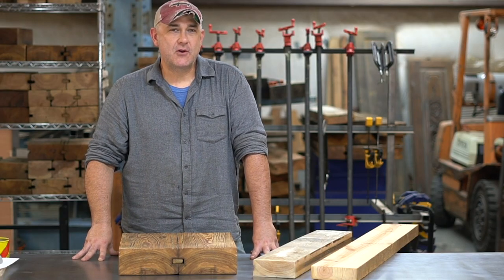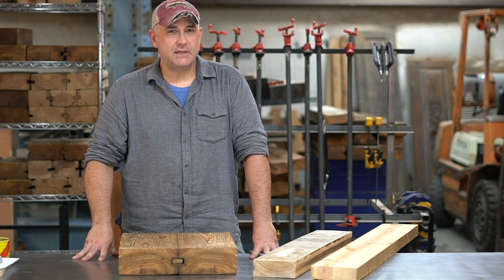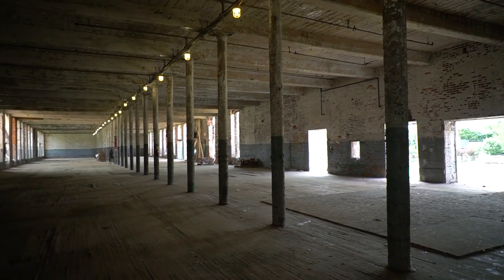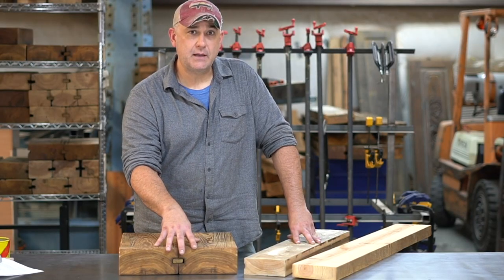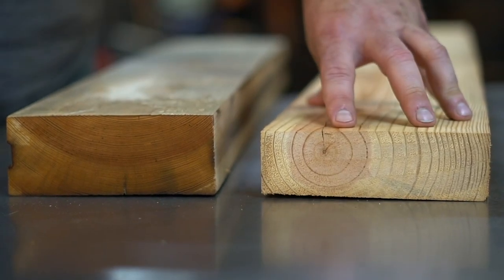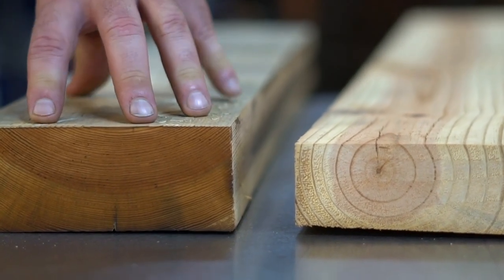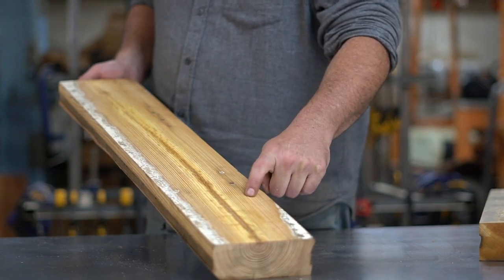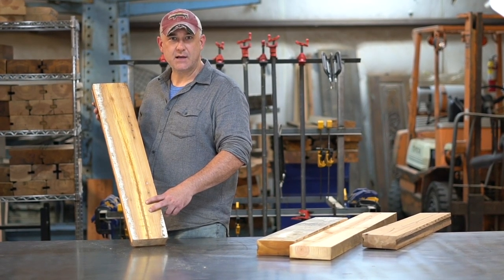Where does heart pine get its beautiful color?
New growth long leaf yellow southern pine grows throughout the southern parts of United States even today. What makes old growth heart pine so special and rare is the time it took to grow before being completely harvested over a century ago. Old growth heart pine grew up to 125 feet tall and four feet in diameter. It was growing before the signing of the Declaration of Independence. It's first seedling sprouted before the founding of Jamestown, Va and St. Augustine, Fl. Heart pine gets it's orange/brown/yelow color from the centuries of growth in the Piedmont rich clay indicative to the southern parts of the United States.